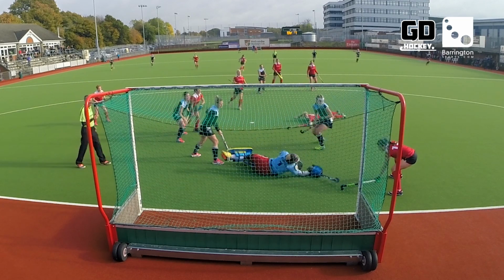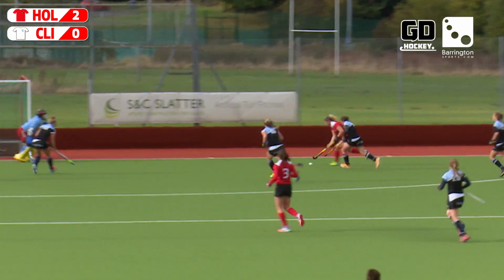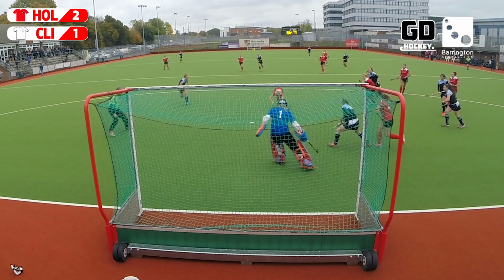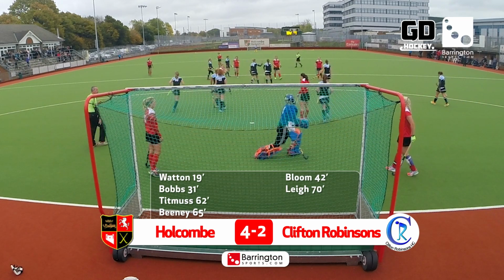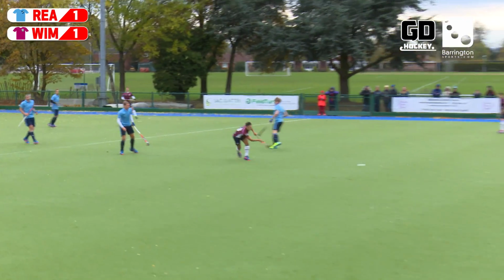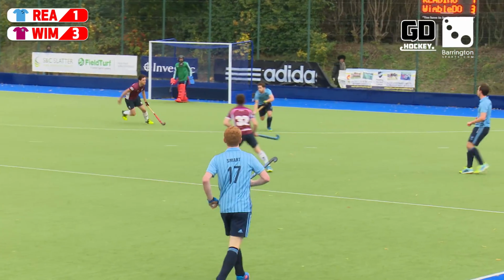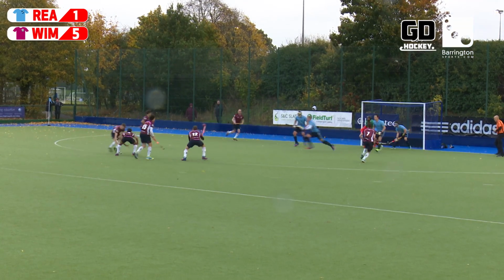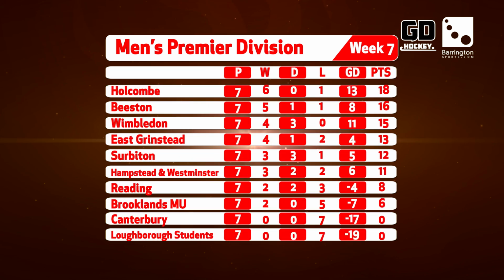Barrington Sports Monday Night Hockey Week 7 - Season 16/17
Highlights from Holcombe v Clifton Robinsons in the Women's Premier Division and Reading v Wimbledon in the Men's Premier Division, introduced by Simon Mason with commentary from Charlie Brougham.